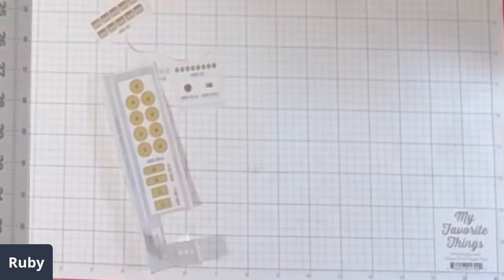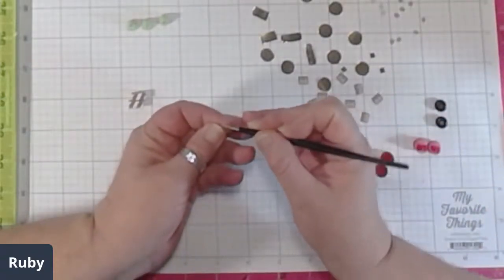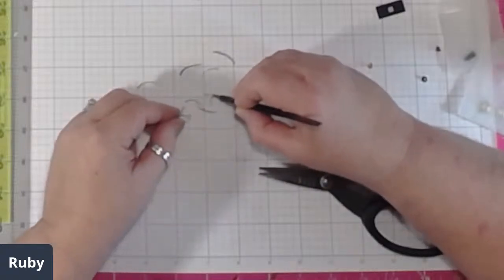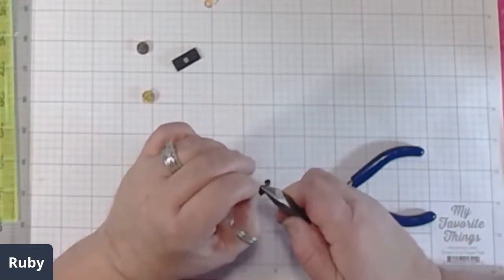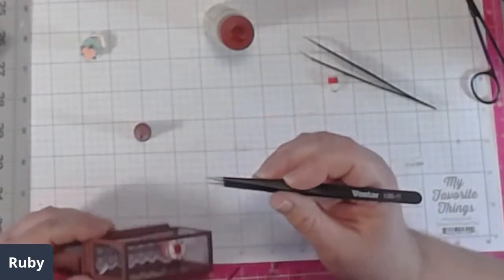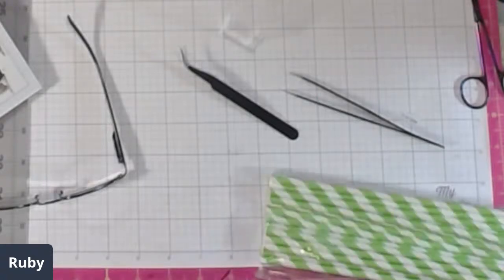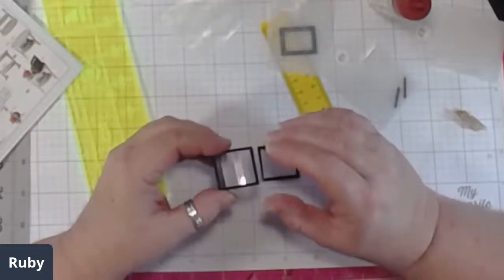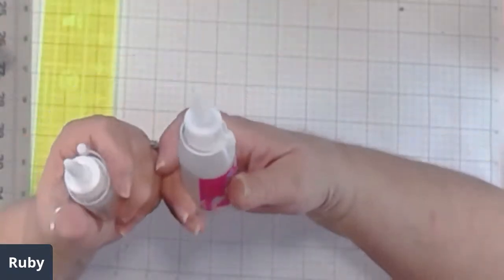DIY Mini Dollhouse With Ruby Day 5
Hello, Here in this video we are going to show you how to put together a very small and detailed Green House Dollhouse minature and Rose Garden Tea House..Jeff is making his dream Green House lol but very small indeed...I am making the Rose Garden...Come sit down chat and watch us work from start to finish..